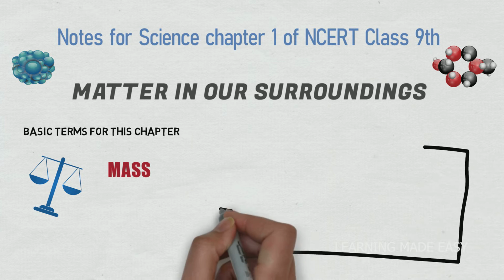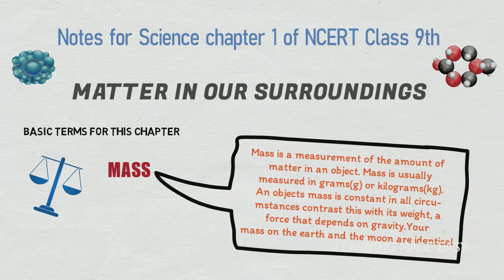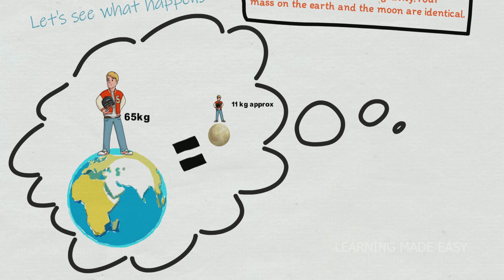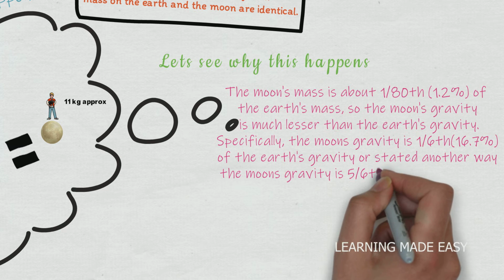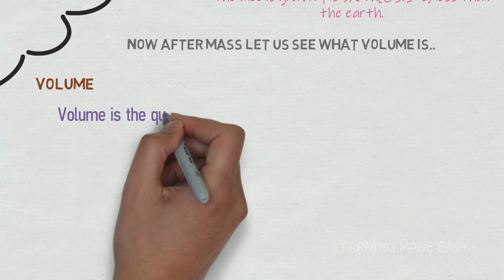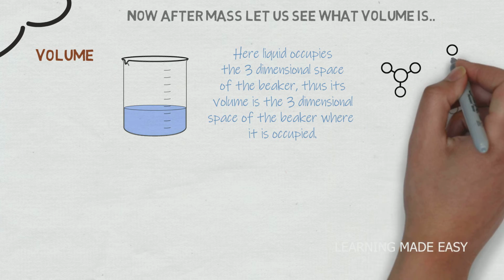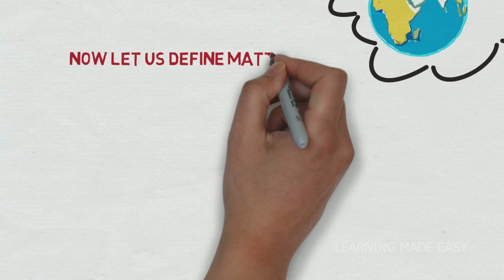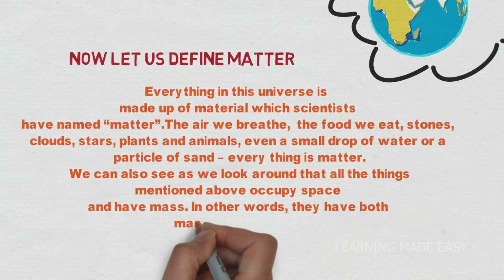STD 9th SCIENCE CH1 PART 01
NCERT STD 9 CHAPTER 1 PART 01
Here we have class on mass, volume and matter.